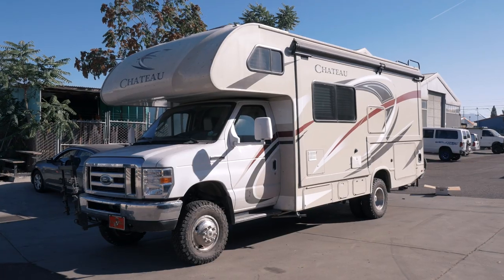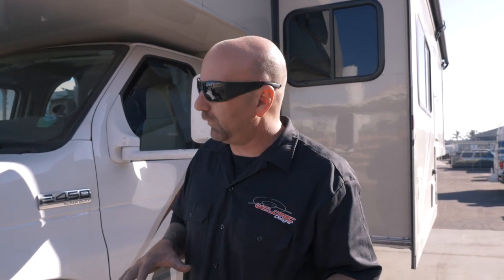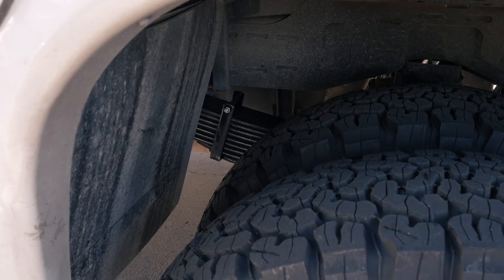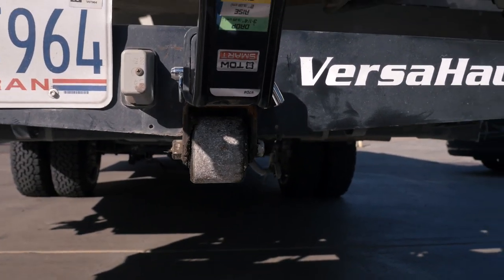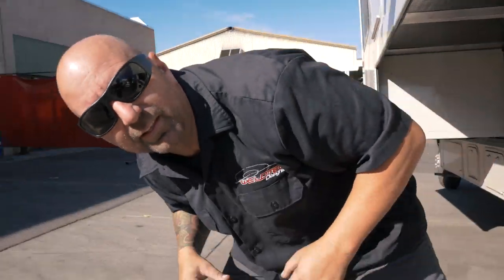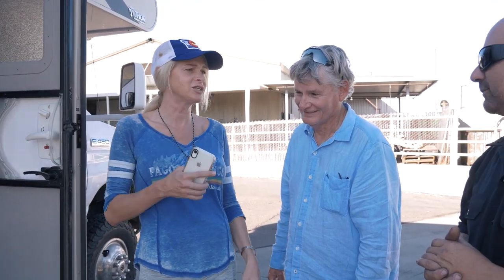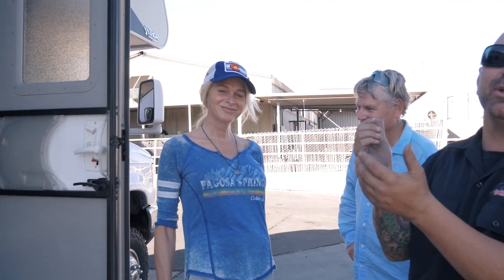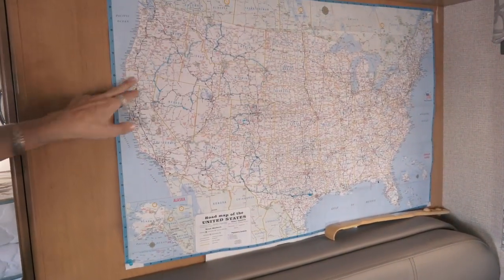The Best Class C RV Lift Kit (Baja Grocery Getter)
In this video we take a look at this rad Ford Thor Rv with our Baja Grocery Getter Lift Kit. The owners Mac and Christy were some of the most awesome customers. Christy even offered to tour the inside of the rv so Jeremy could just hang out with Mac in the mean time. Mac and Christy seem like they are very excited to put their new lift kit to use as it seems like they have ran into some issues with their stock suspension. Luckily now they aren't going to run onto those stock suspension problems such as scraping or very rough rides when off road. We are super pleased with how this Rv came out and I think  Mac and Christy are much more excited to hit the road in their new kit!